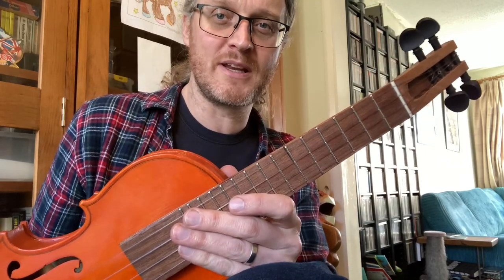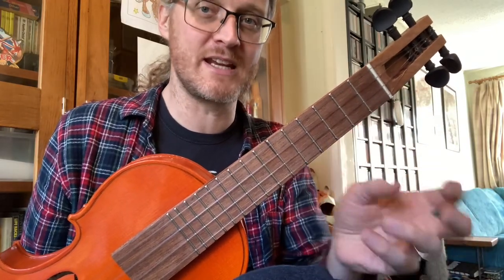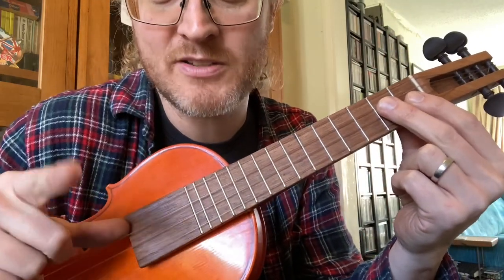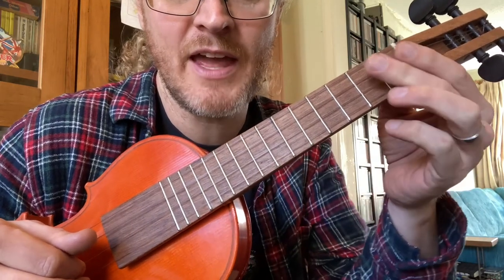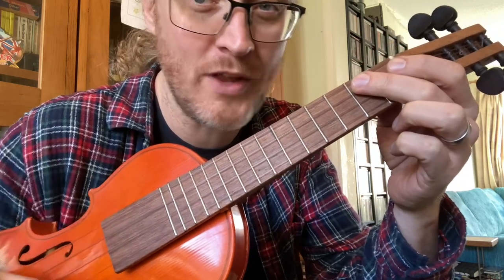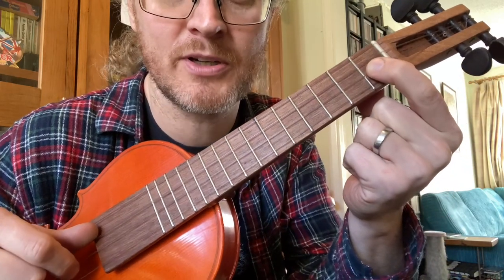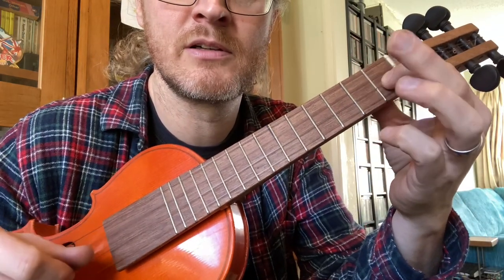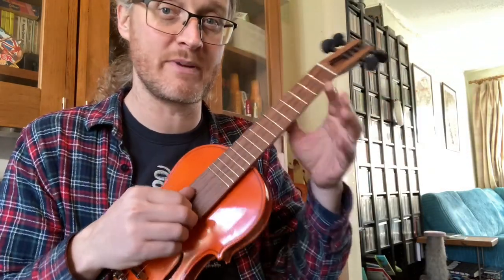I’m a Believer The Monkees extra tuition vid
More detail on the intro